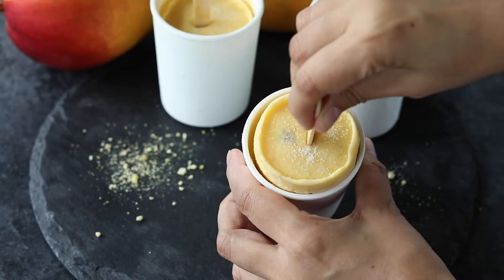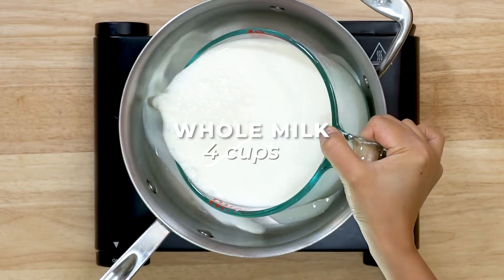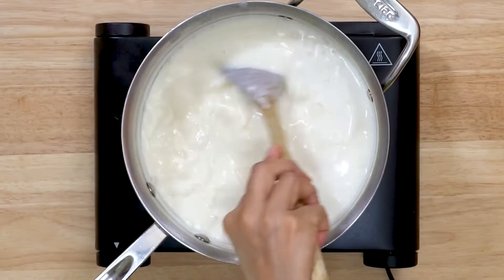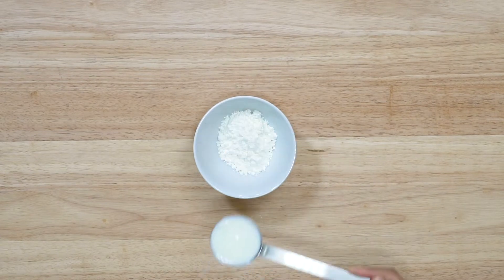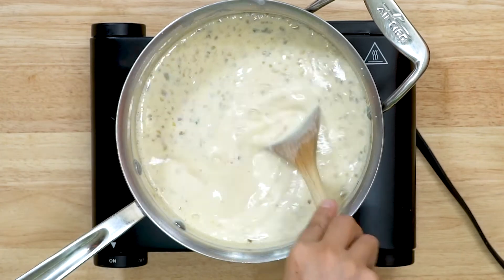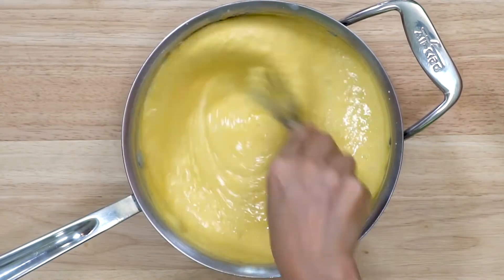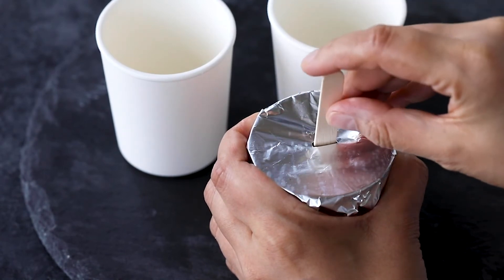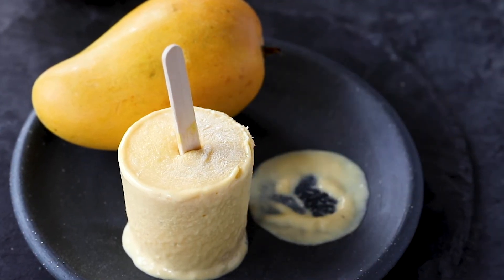Mango Kulfi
Made with milk, milk powder, fresh mango puree, nuts and flavored with cardamom this Mango kulfi is the ultimate summer treat! Make it while mangoes are in season! 😋